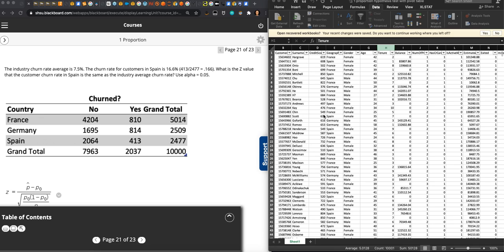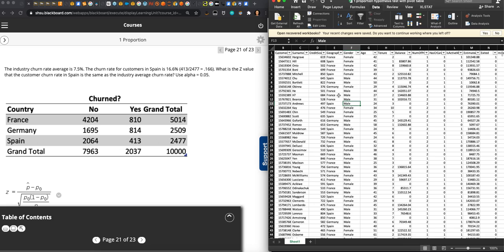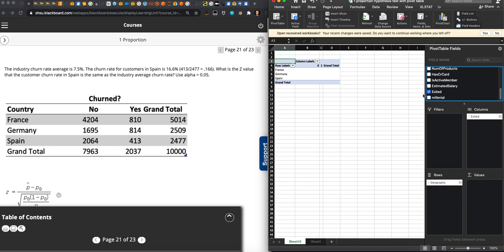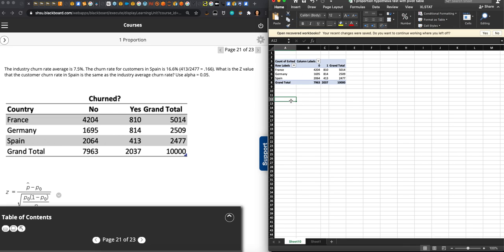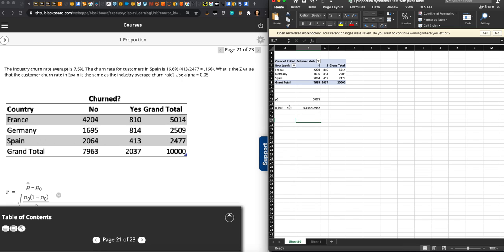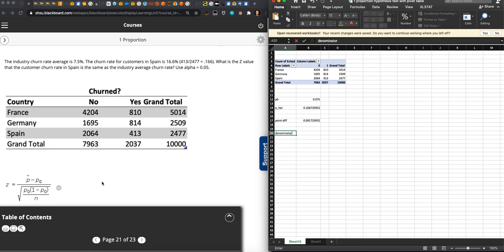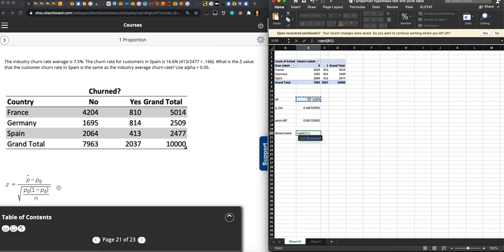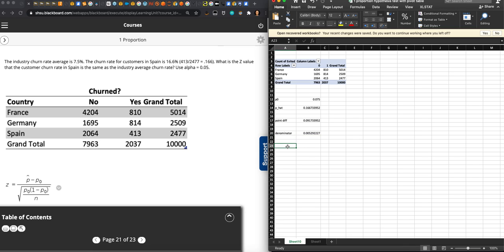1 proportion hypothesis test with pivot table | Business Statistics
Walkthrough of calculating a t statistic for a single proportion using Excel with pivot tables. This is a common statistical test used in intermediate business analytics.

I am conducting a z-test to determine if the customer churn rate in Spain is the same as the industry churn rate of 7.5%. I have created a pivot table to summarize the data and calculated the point difference between the two proportions. The denominator of the z-test is calculated using the standard error of the proportion. The z-value is 17.3, which is well outside the normal range. This means that the null hypothesis that the two proportions are equal can be rejected.

In other words, it is highly unlikely that the customer churn rate in Spain is actually 7.5%. The data suggests that the churn rate in Spain is significantly higher than the industry average.

I am confident in my results because I have used a variety of statistical methods to analyze the data. I have also used a computer to calculate the z-value, which is more accurate than doing it by hand.

I am pleased with my results because they provide clear evidence that the customer churn rate in Spain is significantly higher than the industry average. This information can be used to help the company improve its customer retention strategies.

Here are some additional insights from the video:

A z-test is a statistical test that can be used to compare two proportions.
The standard error of the proportion is a measure of the uncertainty around the estimated proportion.
A z-value of 17.3 is well outside the normal range, which means that the null hypothesis can be rejected.
The data suggests that the customer churn rate in Spain is significantly higher than the industry average.

I hope this summary is helpful.